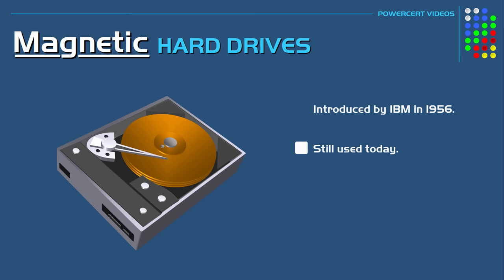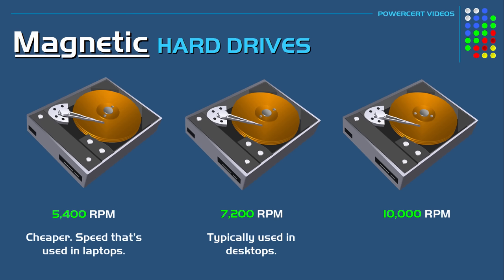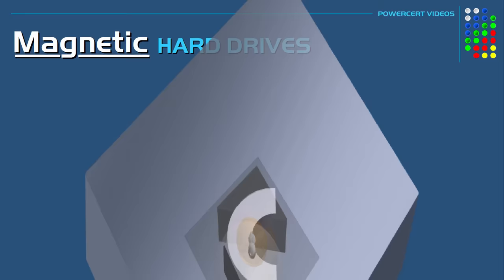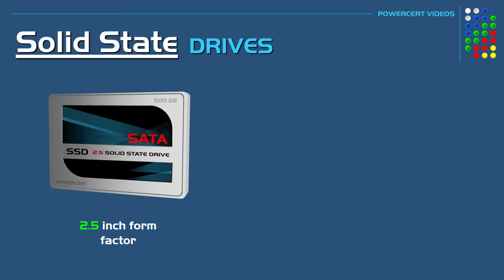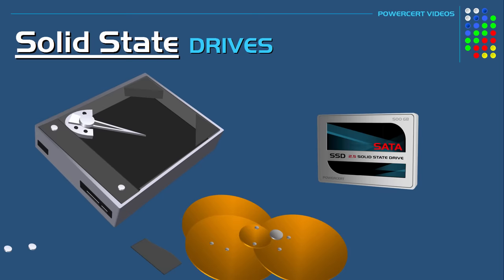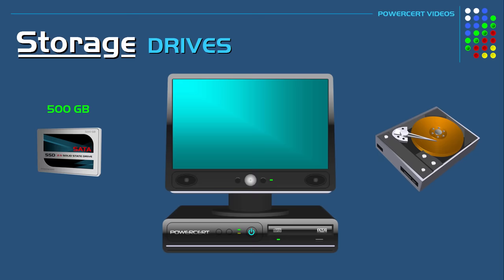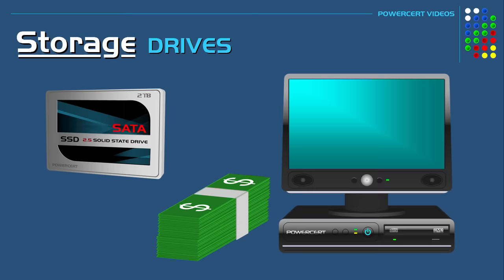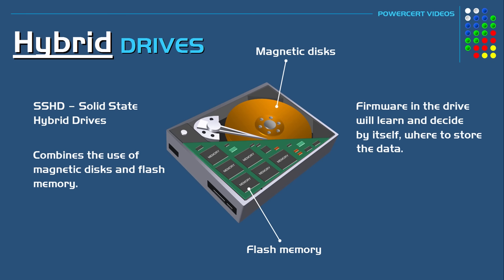SSD vs Hard Drive vs Hybrid Drive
This is an animated video explaining the difference between an SSD (solid state drive), HDD (hard drive), and SSHD (hybrid drive).